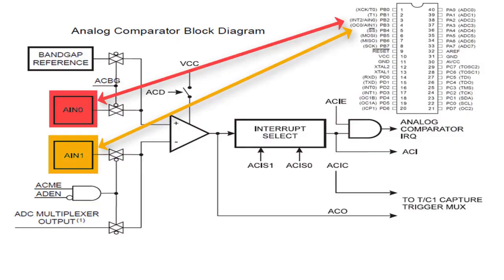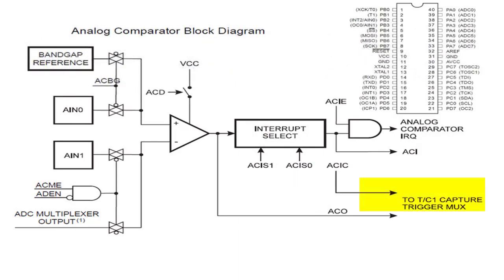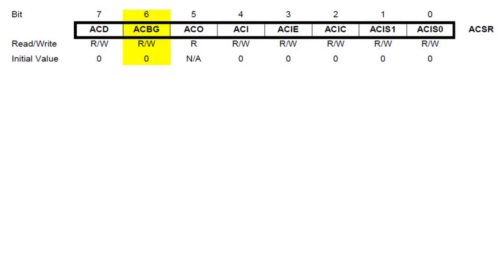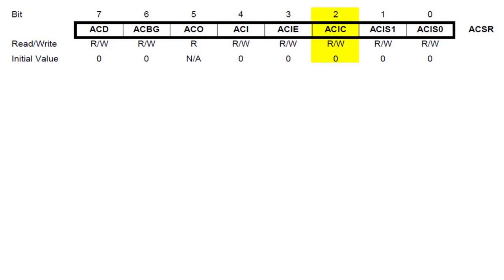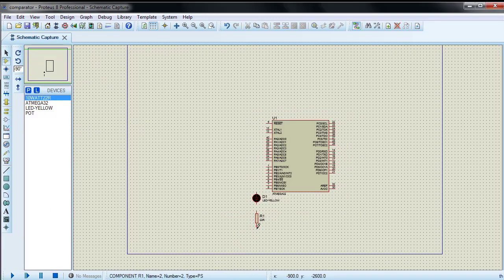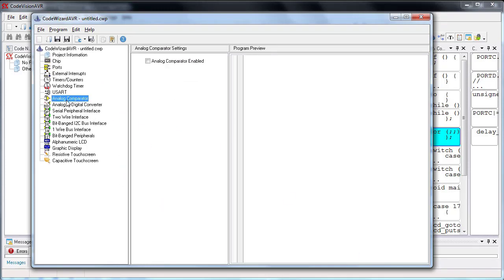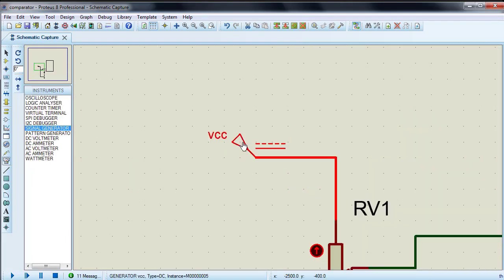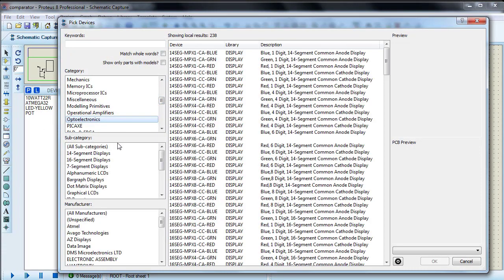AVR microcontroller, The Analog Comparator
The Analog Comparator
Proteus is used for simulation
And CodeVision is used to write the program in C language.

How to display a character on the LCD?
How to display a expression on the LCD?
How to display numbers on the LCD?
How to use the LCD control commands?
How to display a personal character on LCD?
In this video, Proteus is used for simulation.
This video answers these questions.
How can configure ATmega32 input and output?
How to bias the LED?
How can search for components in project?

In this video, you will get acquainted with the power supplies and DC measuring tools available in Proteus.
How to use voltage probe, current probe, current source, voltage source, dc sweep and power supply terminal Explained. and Learn how to define a new power supply terminal
How to create a breakpoint and Isolate After Trained.
Power supplies and measuring instruments Battery, Cell, csource, DC voltmeter, DC ammeter, wattmeter, logic probe, logic state and logic toggle Has been introduced